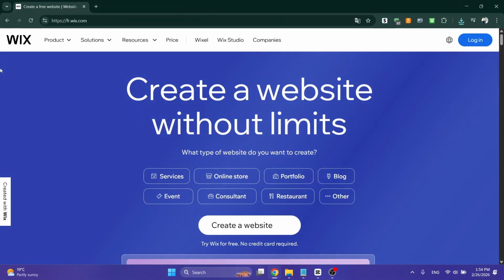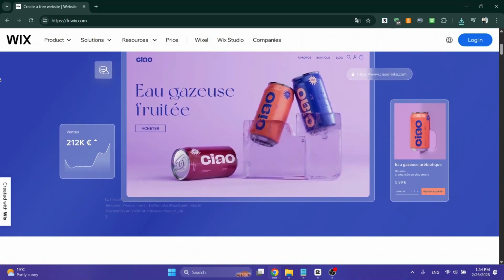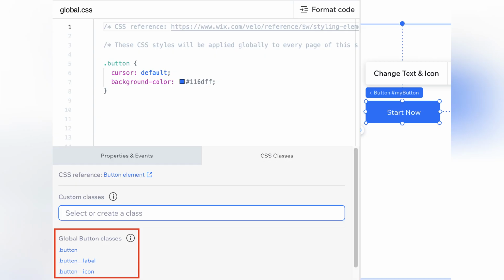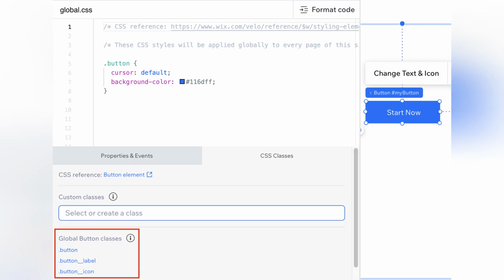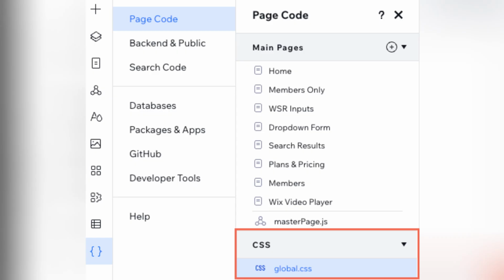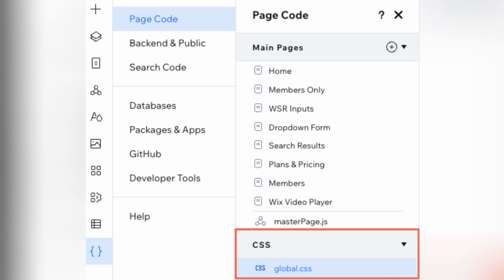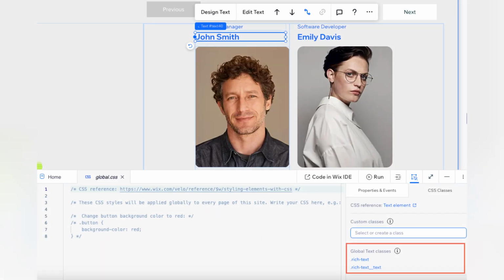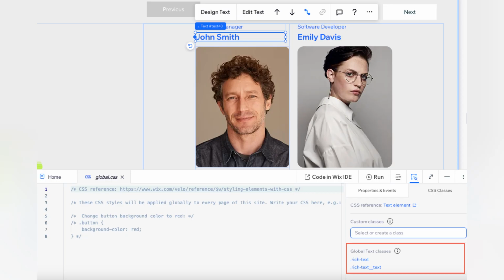How to Do Custom CSS on Wix Website (2026 Studio & Classic Guide)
Want to take your website design beyond the standard Wix settings? In this 2026 updated tutorial, I show you exactly how to do custom CSS on a Wix website. We’ll cover the professional way to use CSS in Wix Studio and the best workarounds for the classic Wix Editor! 🚀

First, we dive into the new Wix Studio "global.css" file. You’ll learn how to enable Developer Mode, find semantic classes for your elements, and write custom code to create unique hover effects, gradient text, and advanced animations that aren't possible with the standard UI. I’ll show you how to use the CSS Classes panel to target specific elements and keep your code organized site-wide. 💻

For those still using the classic Wix Editor, I’ll explain the limitations and show you how to use "Custom Code" in the Marketing Integrations panel to add global styles or how to use the HTML iFrame for small, isolated CSS widgets. We also discuss why transitioning to Wix Studio is the best move for designers who want full "Pixel Perfect" control with code. ✨

Don't let a template limit your creativity! By the end of this video, you’ll have the skills to inject custom styling into your site and make your brand stand out with high-end, bespoke design elements. Let's start coding! 🖌️

If this CSS tutorial helped you customize your site, please give the video a like, subscribe for more advanced Wix development tips, and drop a comment below if you have a specific CSS trick you’re trying to pull off! ✅